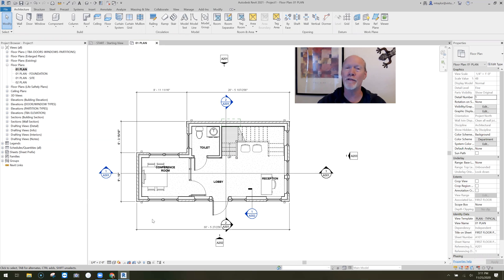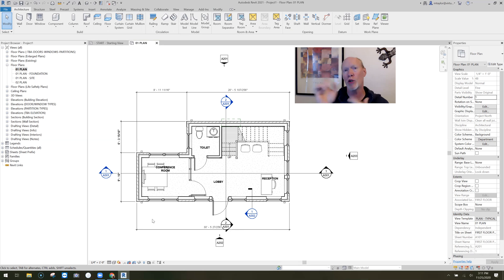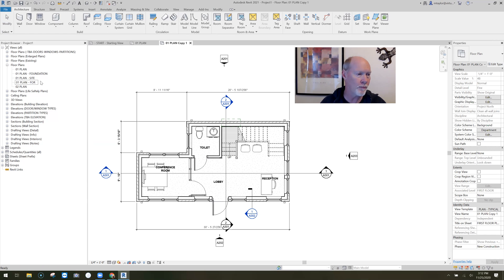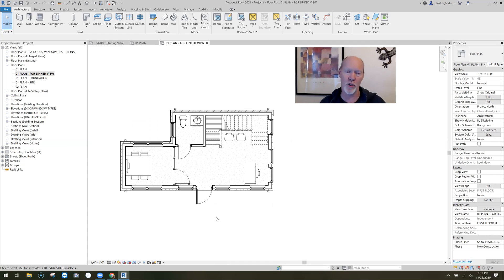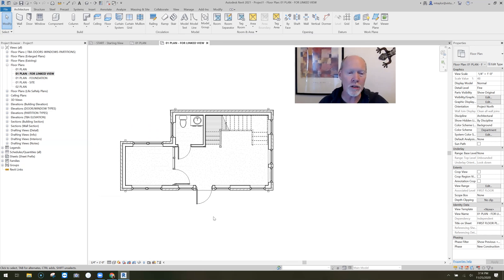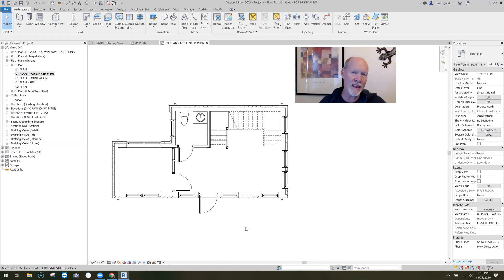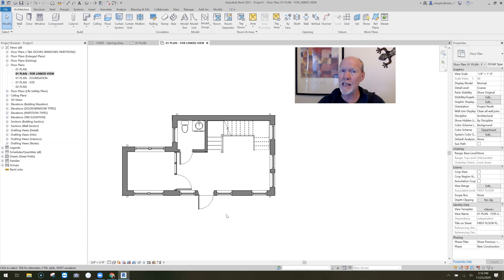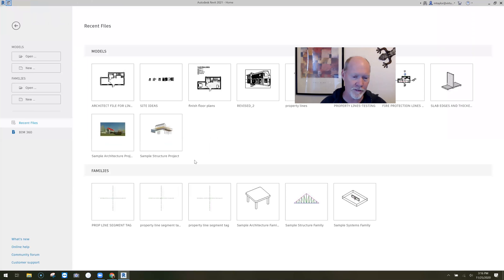LINKED VIEWS: How to Create them and Use them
Our consultants often need a CLEAN underlay of our Architect's file for their views. A special LINKED VIEW created in the Architects Revit file can be used by the MEP or Structural consultants in lieu of them using Visibility Graphics to turn items ON/OFF.  This Revit Tip shows how to create a special view and how the Consultants implement it in their Revit file.